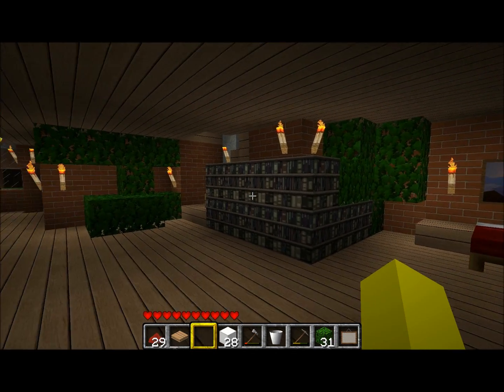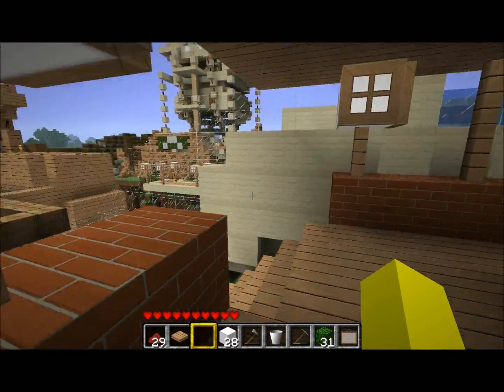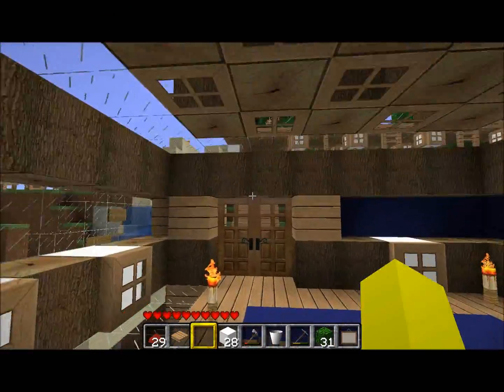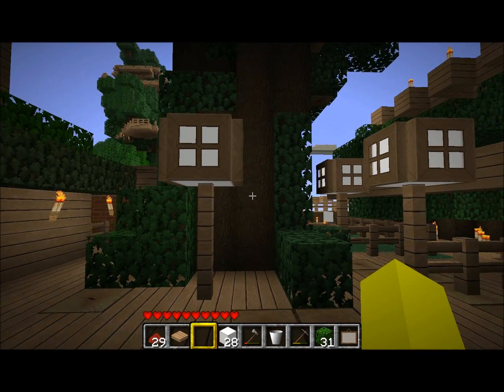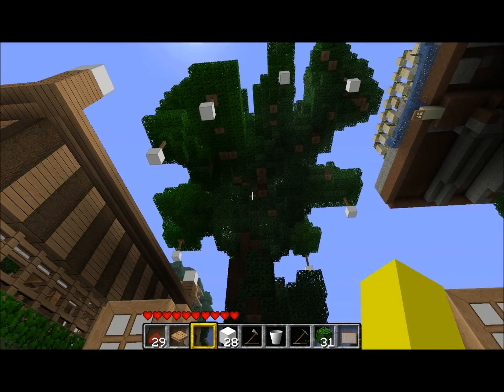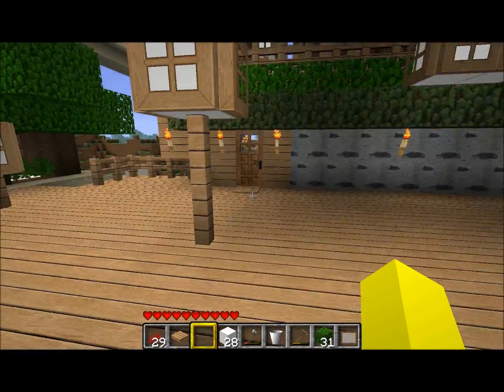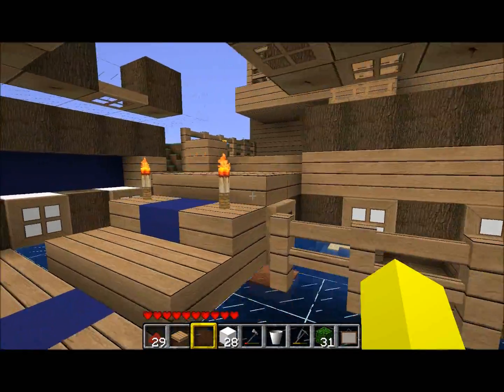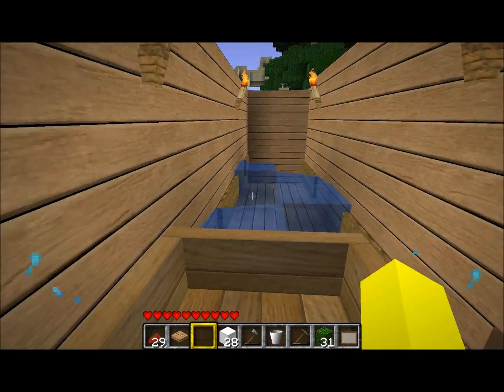James' Random Minecrap Ep. 15: My base is finished, but the garden is not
Finished up all the major projects I have in mind for my base, except for some fun gardening I'm planning.